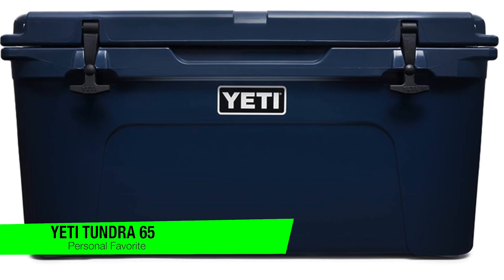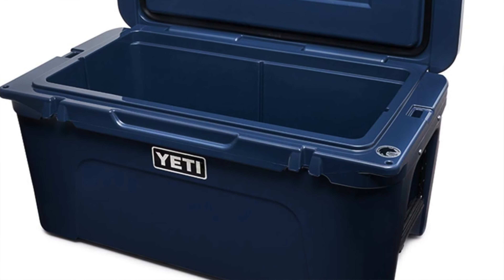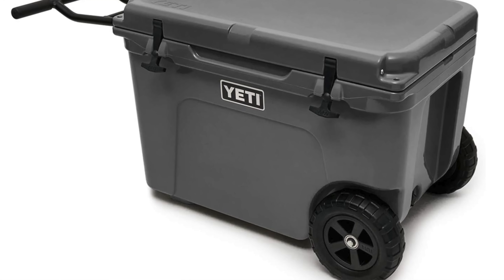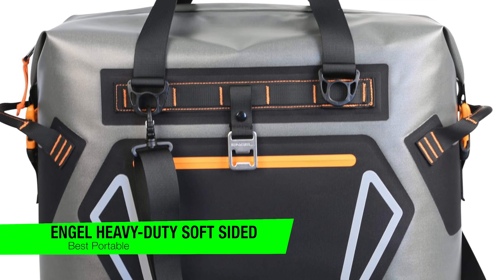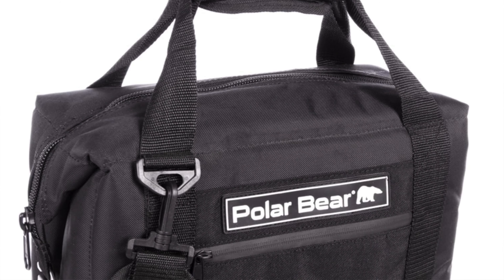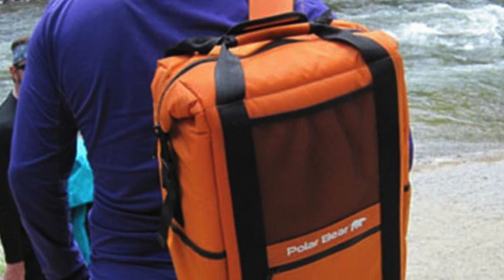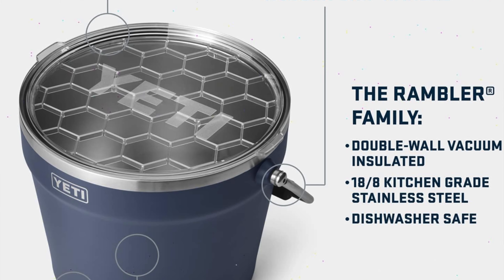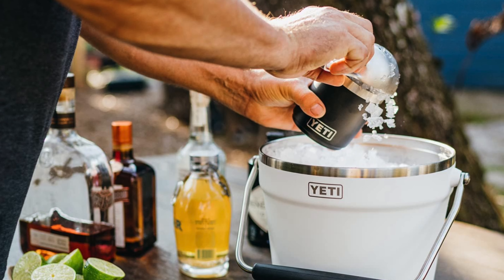TOP 5 Best Coolers - Best Cooler Review (2024)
Are you looking for the Best Cooler? Check the list below for the Best Coolers currently on the market.

See my recommendations below:

Personal Favorite
Best Wheeled
Best Portable
Best Budget
Best Bucket

Thanks for checking out this Best Cooler review video. In this video, you’ll learn about the Best Coolers available. I tried to keep this list as comprehensive as possible and include something for everybody no matter what you’re looking for.